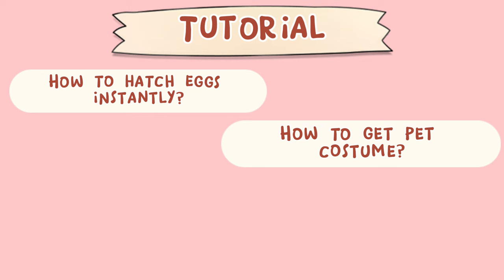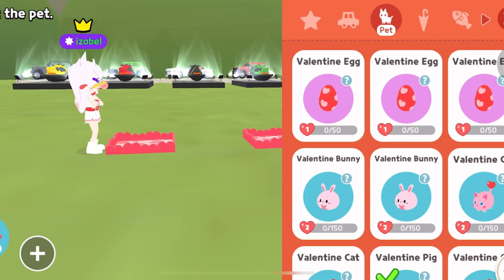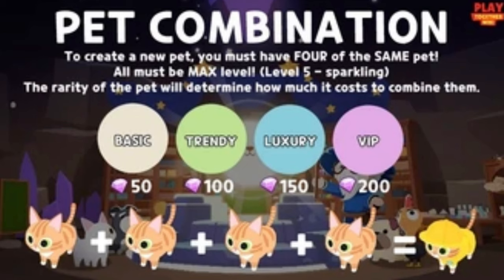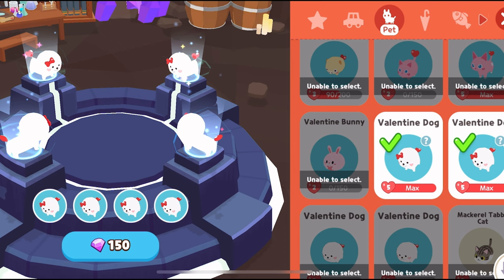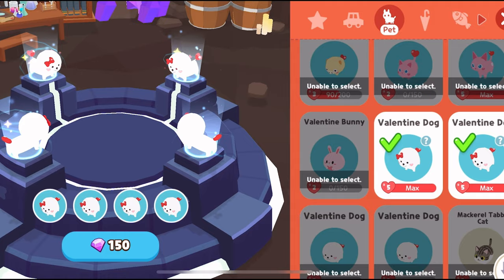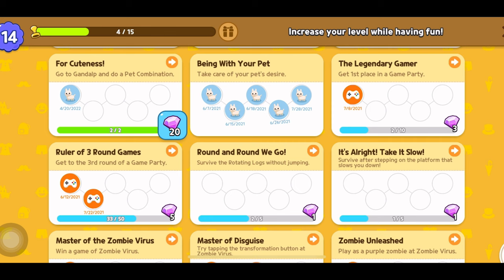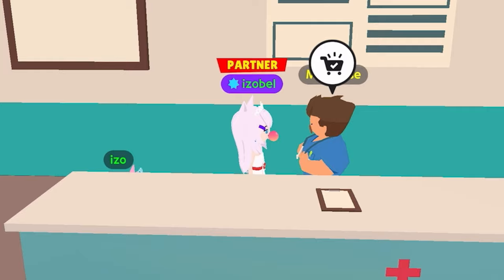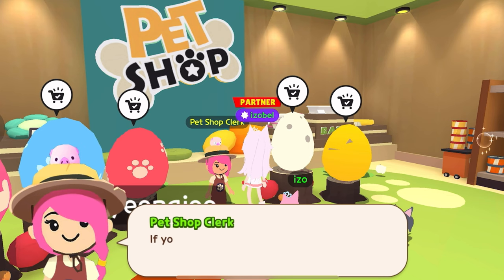HOW TO GET VIP PET COSTUME? 🐶🐱| PET COMBINATION TUTORIAL | VALENTINE EGGS | PLAY TOGETHER | izobel